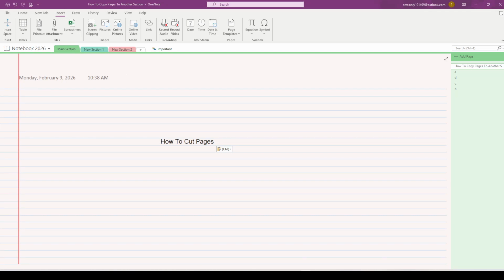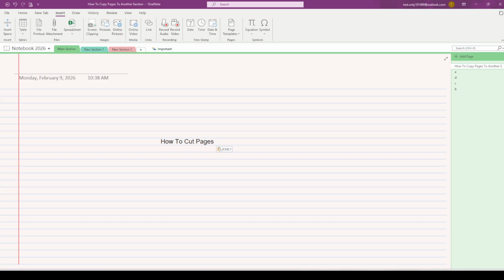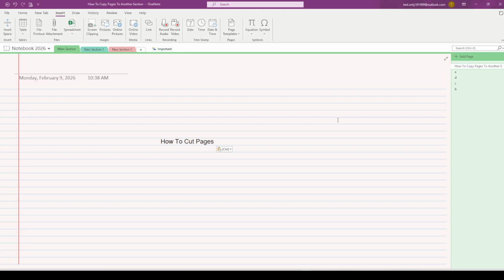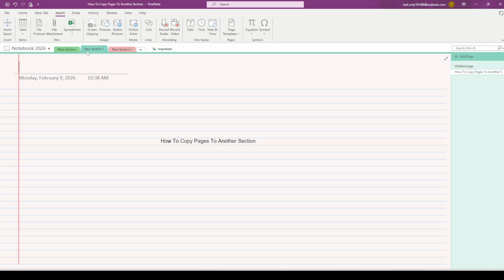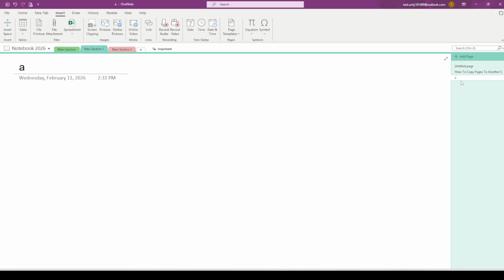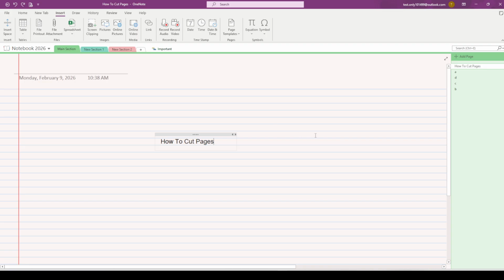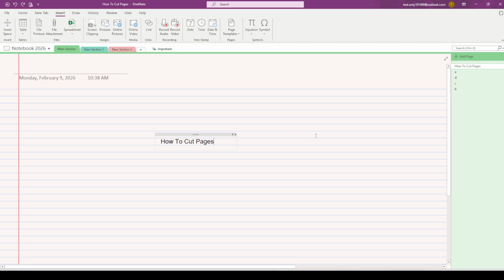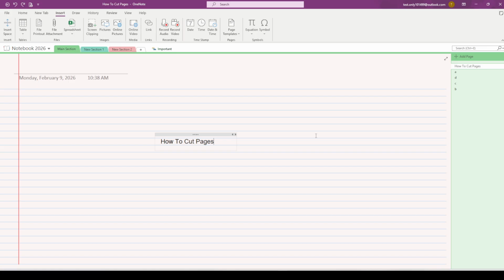How To Cut Pages In OneNote (Step-by-Step)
Learn exactly how to cut and move pages within your OneNote notebooks to keep your digital workspace organized. This tutorial covers the most efficient ways to manage your pages without losing any important data.

In this video, you will learn:
• How to use the right-click menu to cut pages quickly
• Keyboard shortcuts for cutting and pasting OneNote pages
• How to move cut pages between different sections or notebooks
• Tips for organizing your notes effectively

Mastering these page management techniques will help you stay productive and keep your Microsoft OneNote account clutter-free.